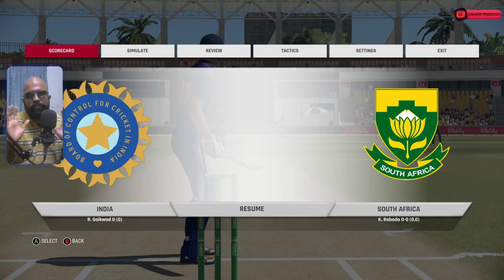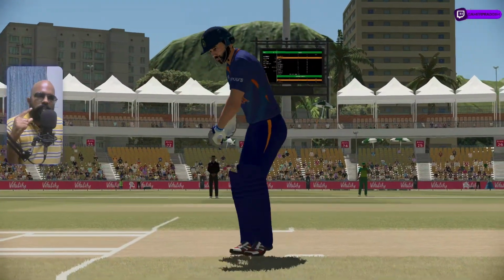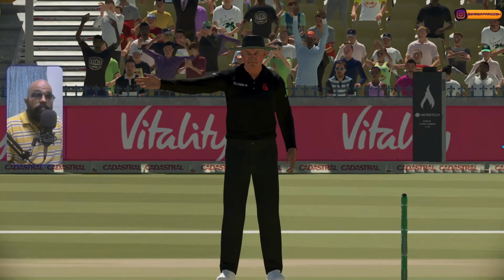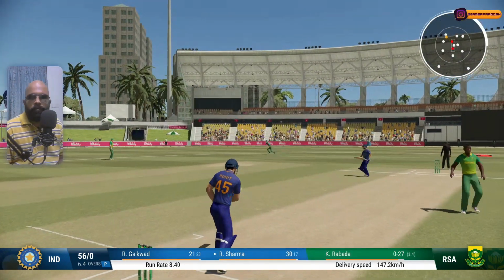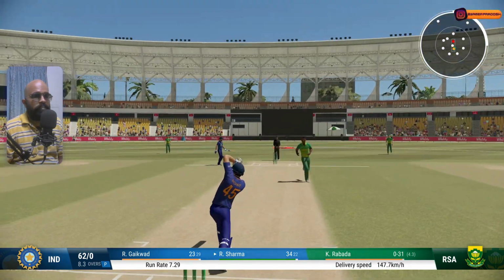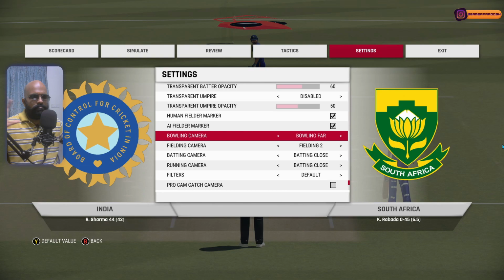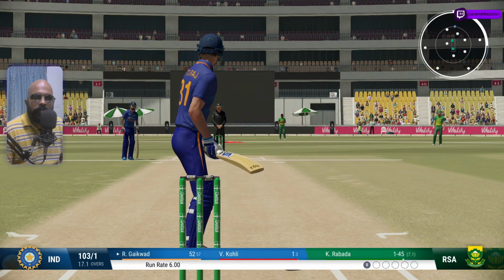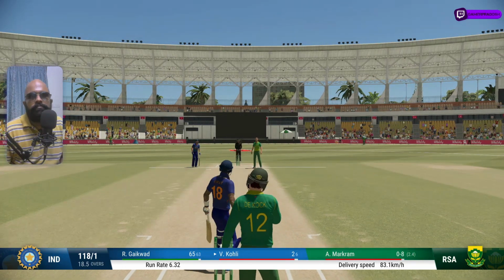Camera Settings : The Ultimate Guide || Cricket 22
Special Shoutout To Spidy Gaming For The Ultimate Support With Prad Boss Level 5 Membership.
ABOUT:
🖥️PC SPECIFICATIONS
♢PROCESSOR : Intel i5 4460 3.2GHz
♢RAM               : 2 x 4GB Corsair Vengeance
♢HDD                : 1TB
♢GPU                : Asus ROG Strix RX570 OC edition 4GB GDDR5

Happy GAMING!!